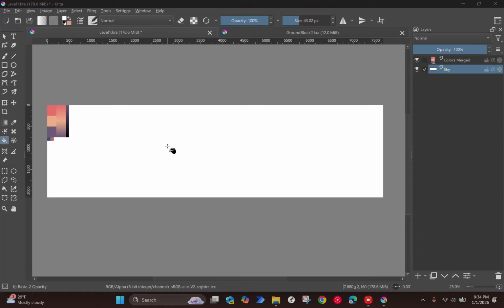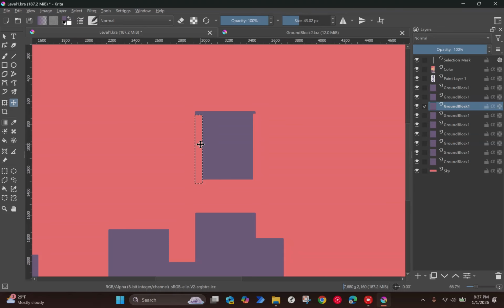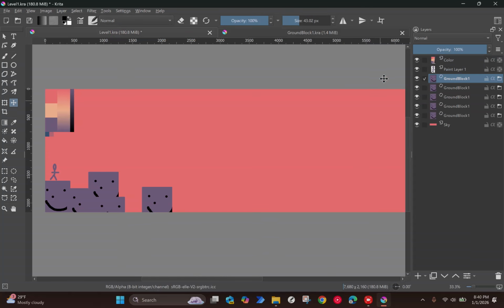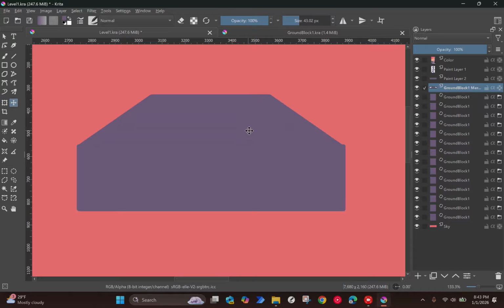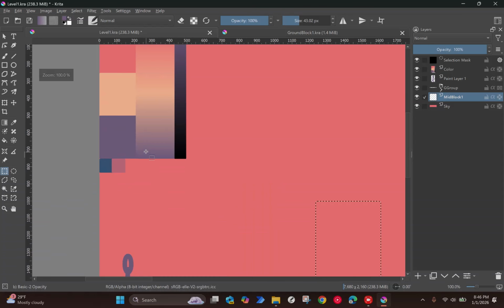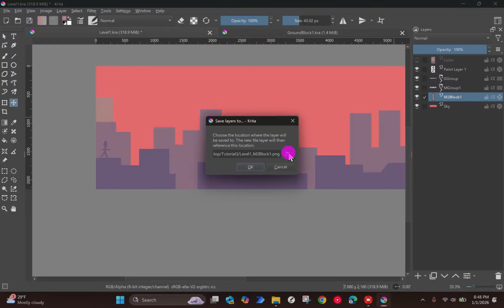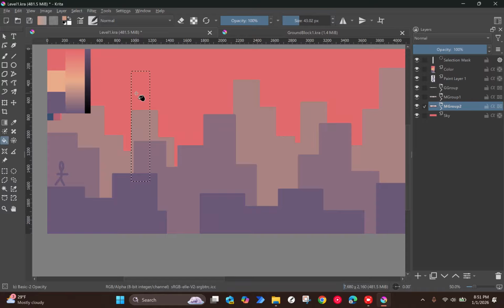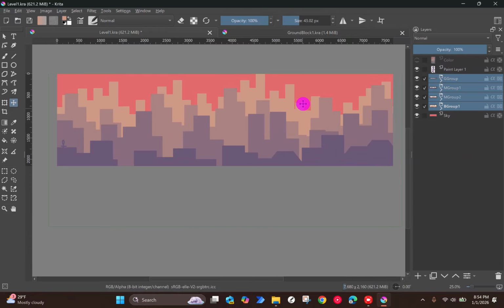Krita/Godot Video 2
We are building a landscape.